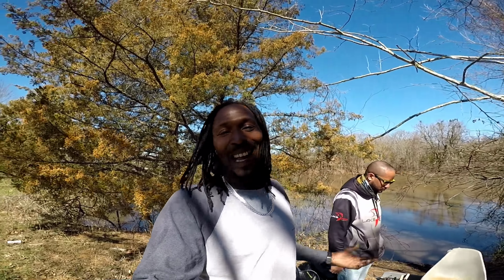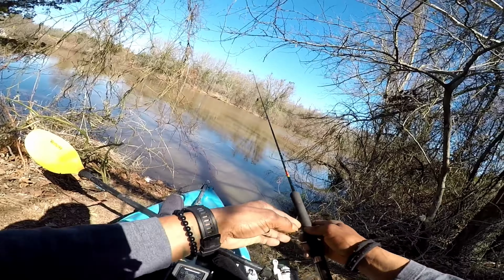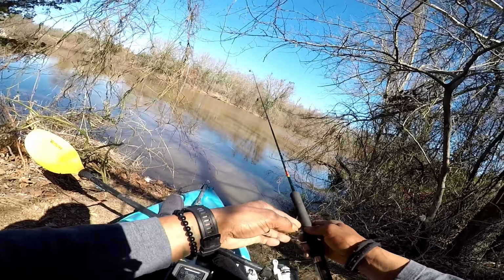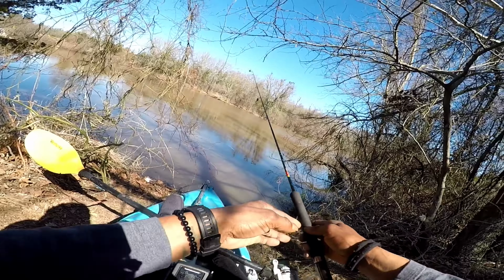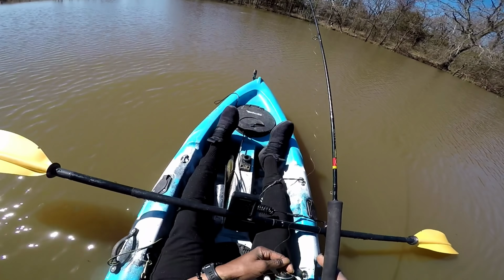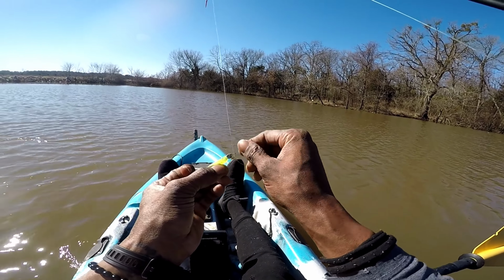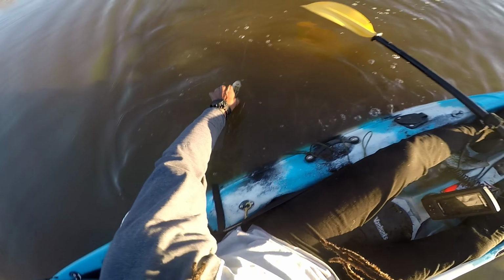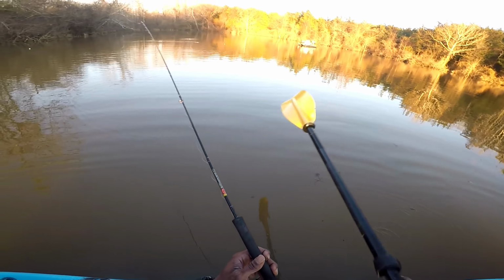We Put 75 Crappie On The Bank... You Want To See⁉️ Spring Time Is Here And The Crappie Are Hitting❗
Spring is here family and we are starting it off with a Bang... I appreciate you watching!

Check us out on Facebook and Instagram URBANSPORTFISHING / Urban Sportfishng URBANSPORTFISHING & OUTDOORS

For information about the Flatfish hit the link 👆🏾